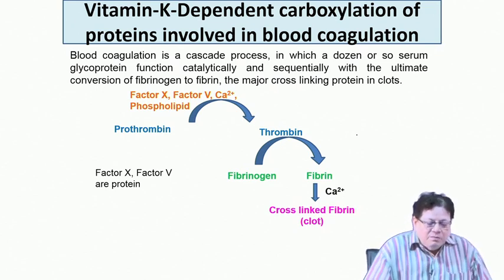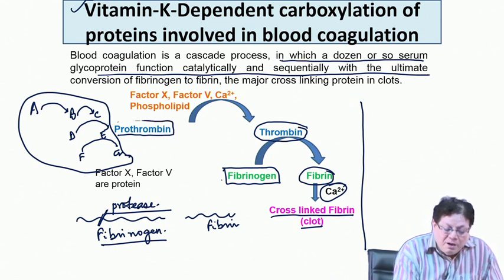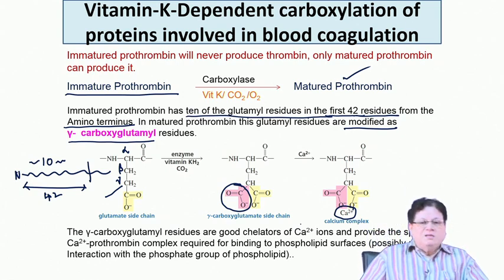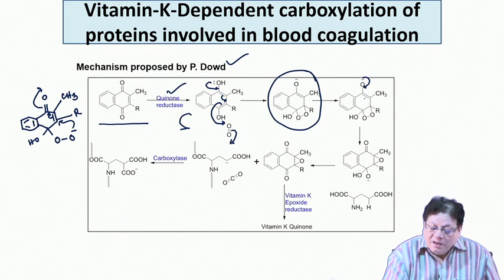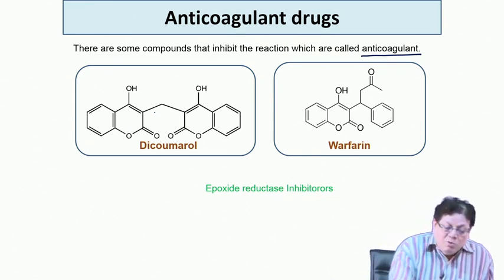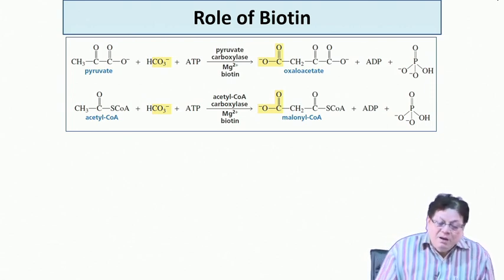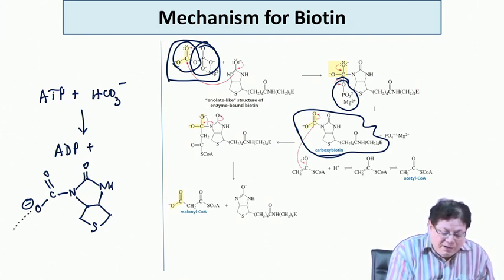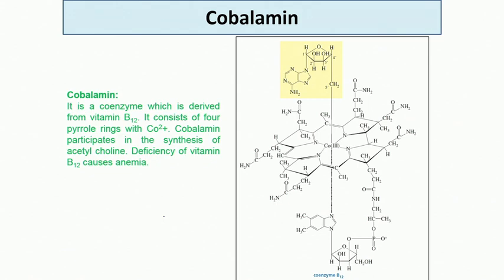Lecture 39 : Chemistry of cofactors/coenzymes (Contd.)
Vitamin-K dependent carboxylation of proteins involved in blood coagulation, Anticoagulant drugs, Chemistry behind the role of Biotin for conversion of pyruvate to oxaloacetate and Acetyl Co-A to Malonyl Co-A